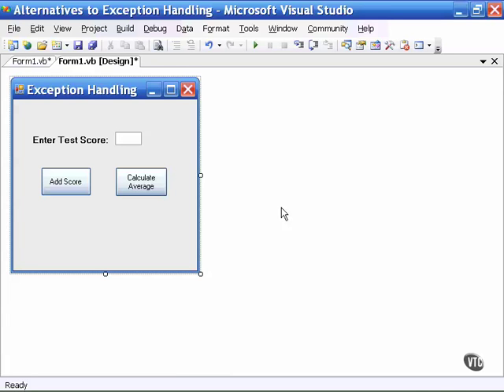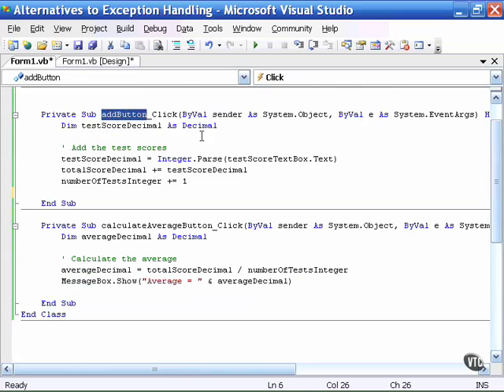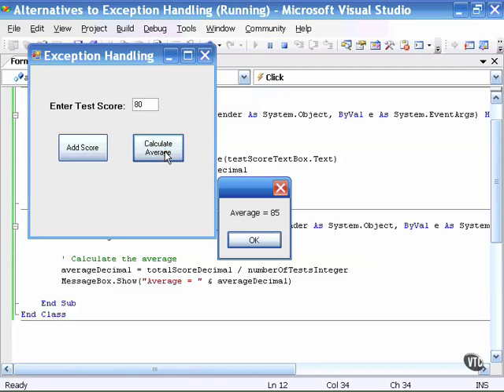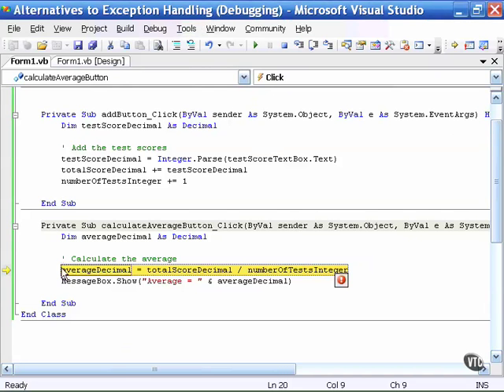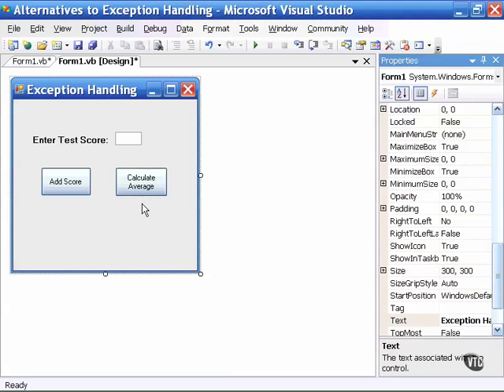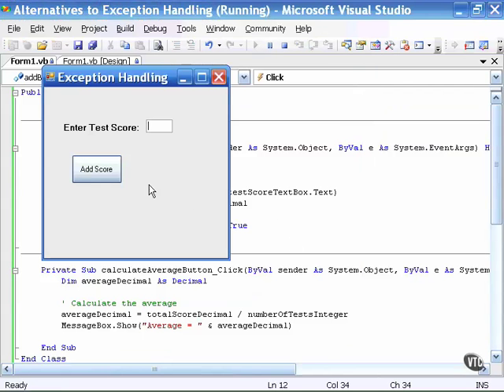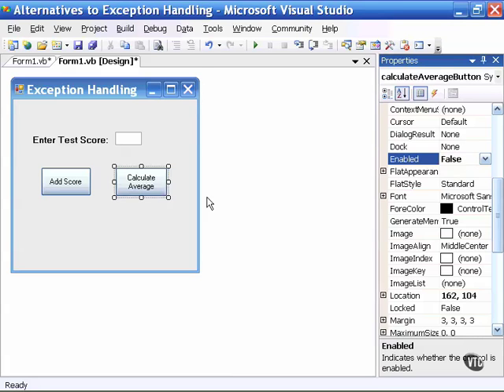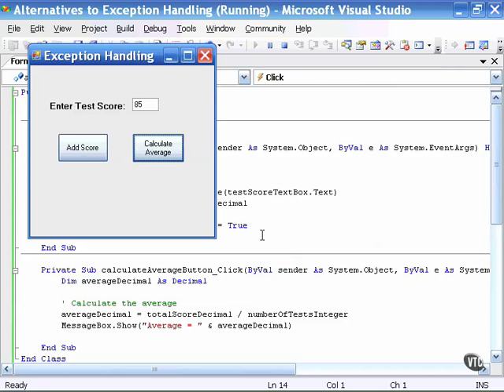Preventing User Errors